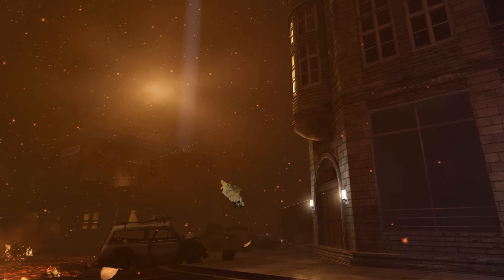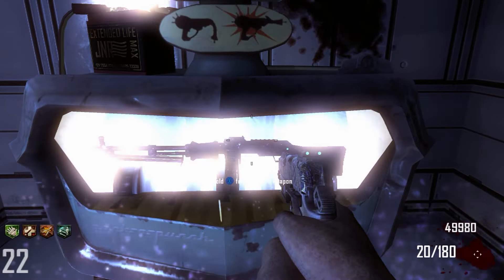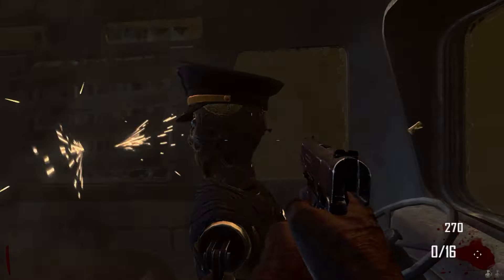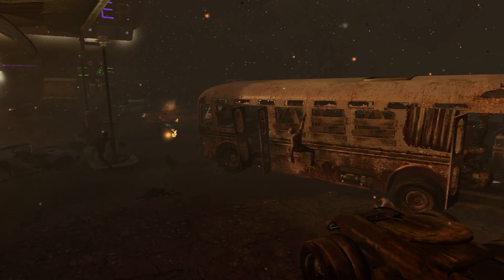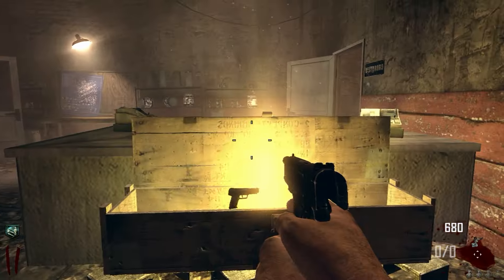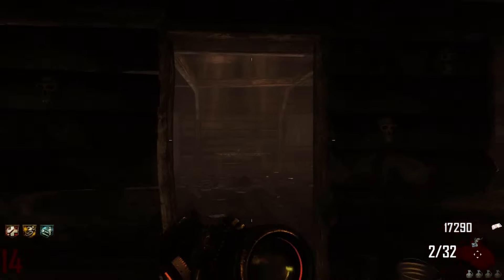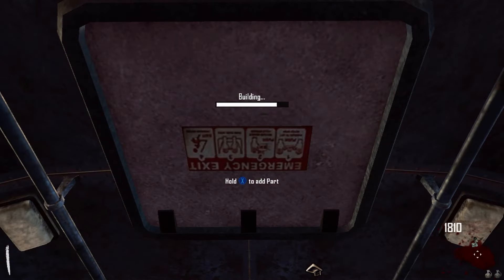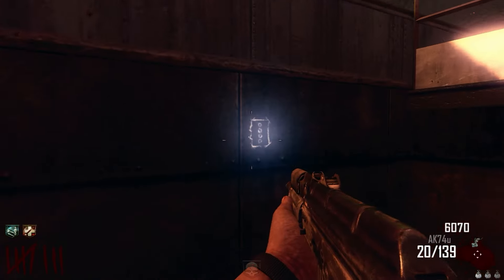Things I Like About TranZit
Is TranZit a good map? Depends on who you ask. But it has some redeeming qualities.